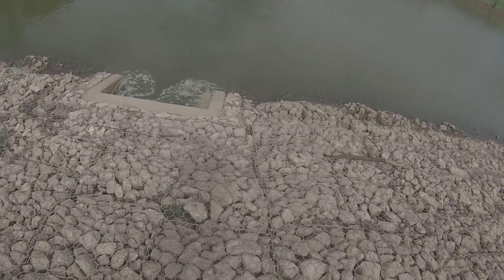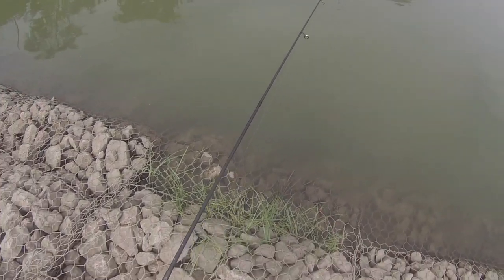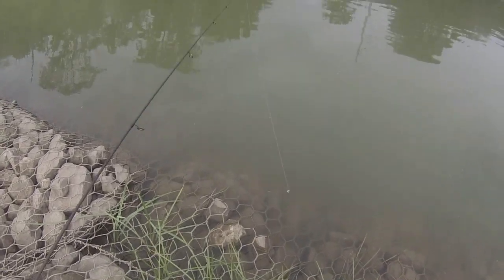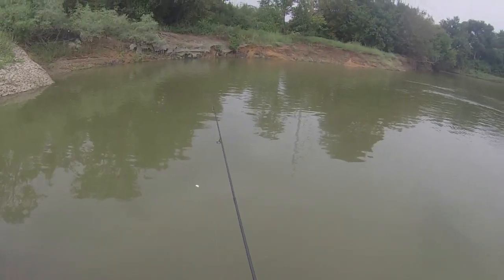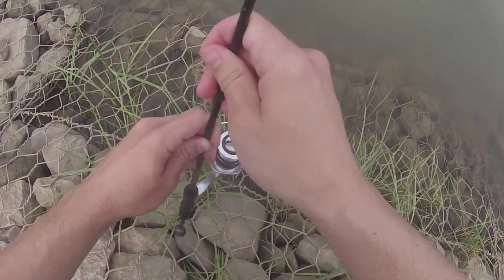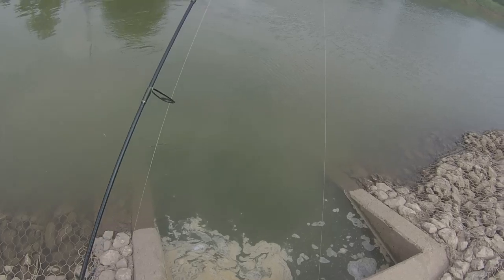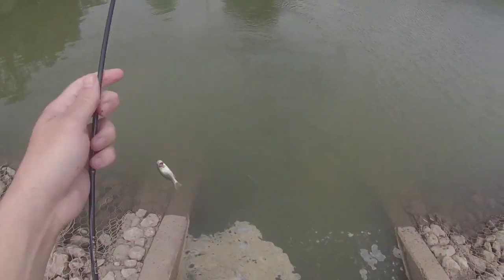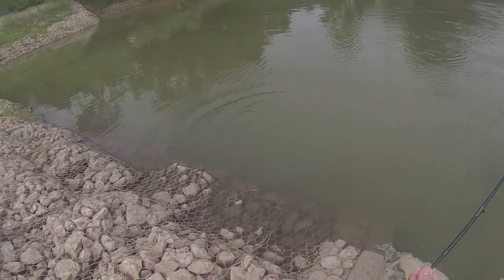White bass spraying shad in a culvert! Plus something big!!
In this video, I find some whitebass spraying bait in a culvert and I hook into something big!!